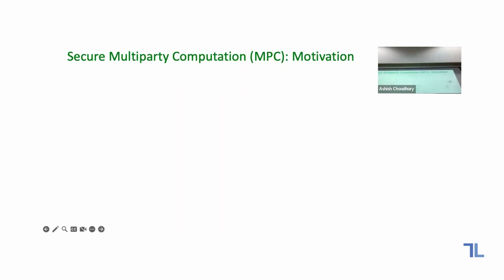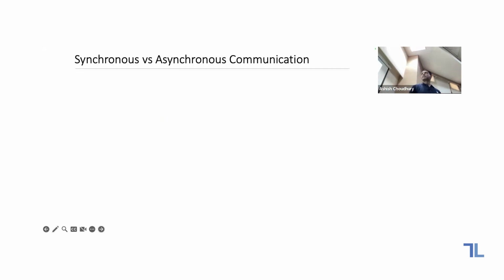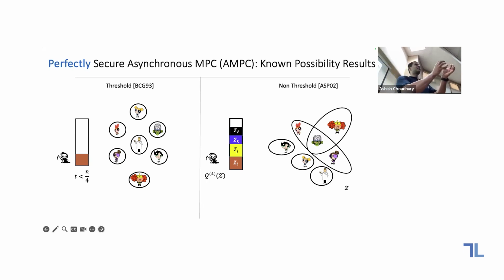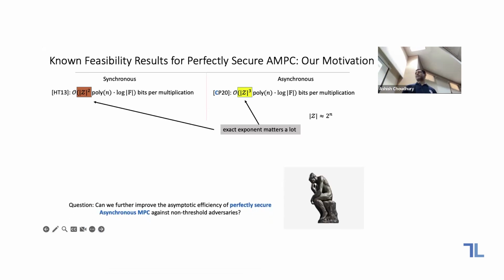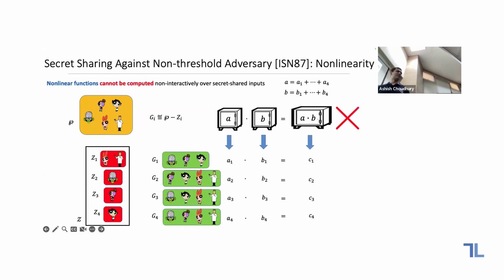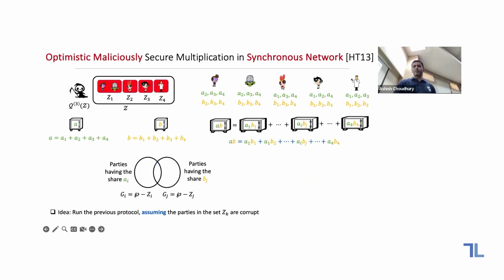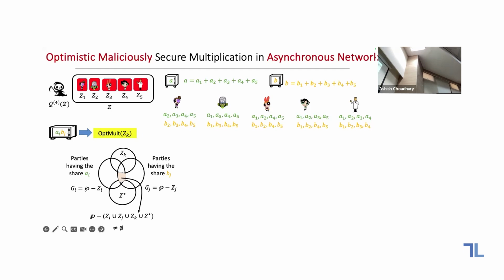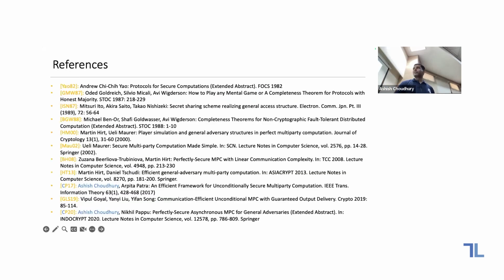Revisiting the Efficiency of Asynchronous MPC with Optimal Resilience Against General Adversaries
This talk addresses the design unconditionally secure multi-party computation (MPC) protocols in the asynchronous communication setting with optimal resilience. Our protocols are secure against a computationally unbounded malicious adversary characterized by an adversary structure Z, which enumerates all possible subsets of potentially corrupt parties. We present protocols with both perfect-security, as well as with statistical-security.

Publication Information: This paper is published in Journal of Cryptology. Joint work with Ananya Appan and Anirudh Chandramouli.

Speaker Biography
Dr. Ashish Choudhury is an Associate Professor at the IIIT Bangalore. He received his Ph.D. in Computer Science from IIT Madras, India. Before joining IIIT Bangalore, Dr. Choudhury was an Assistant Professor at Jadavpur University. He held postdoctoral positions at University of Bristol and Indian Statistical Institute. Dr. Choudhury received Infosys Foundation Career Development Chair Professor award and Visvesvaraya Young Faculty Research Fellow award. His research interest is in the theoretical aspect of cryptography with a special focus on designing and analyzing multi-party computation protocols. Dr. Choudhury has co-authored a book titled “Secure Multi-Party Computation Against Passive Adversaries”.